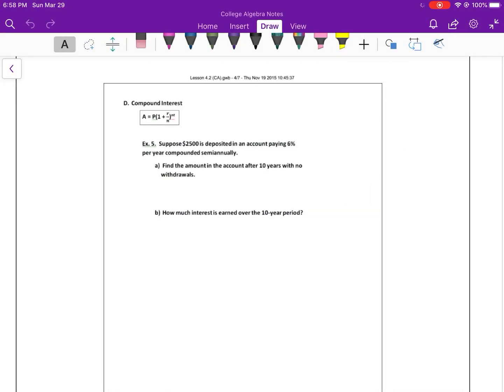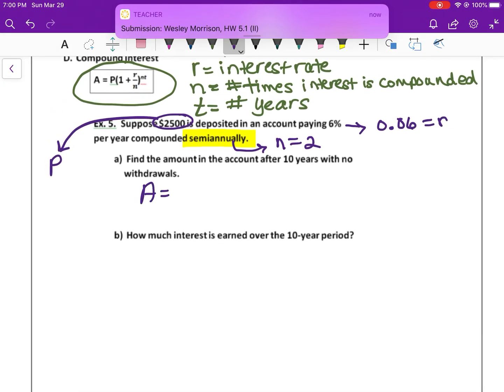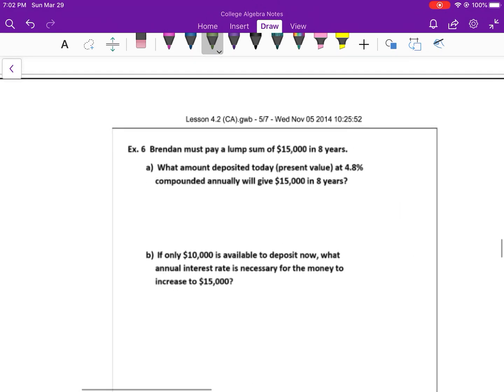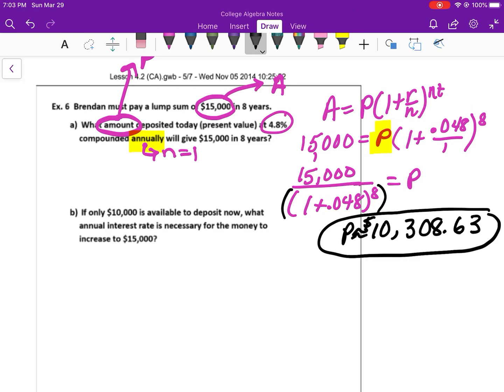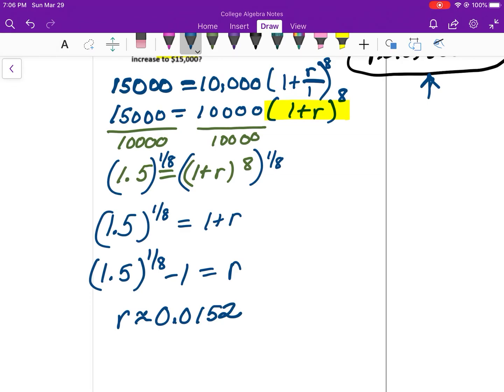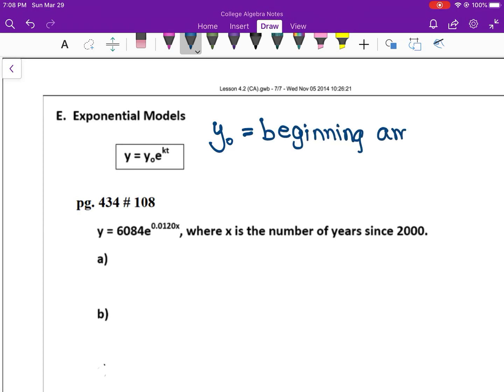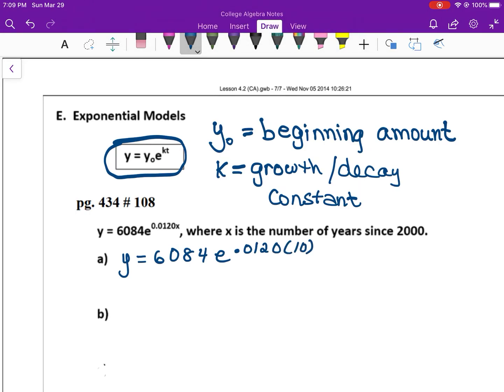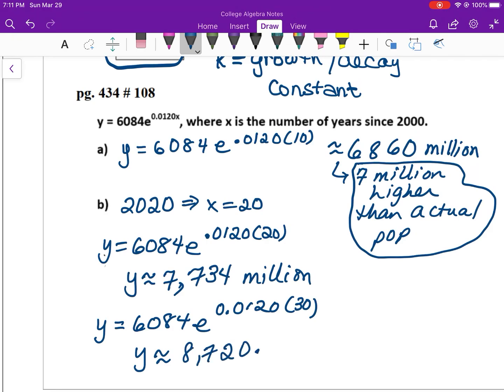College Algebra - Lesson 4.2 Part 2